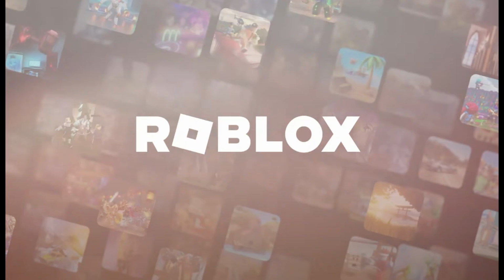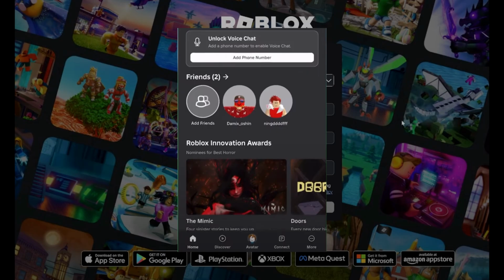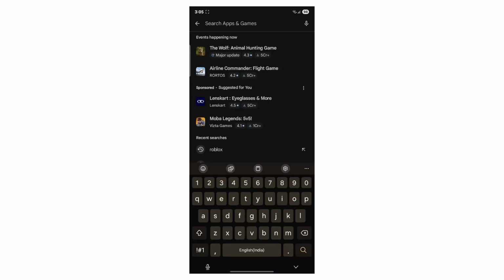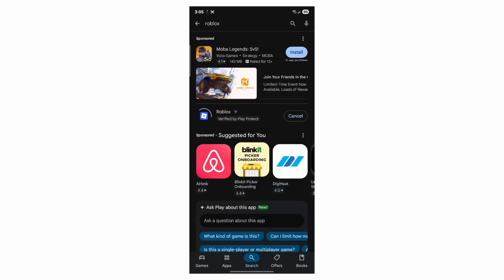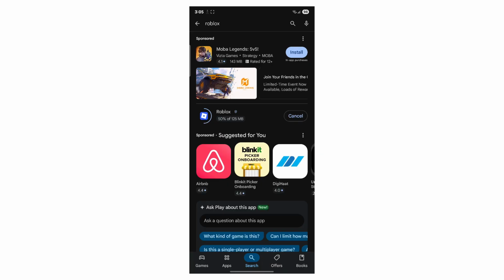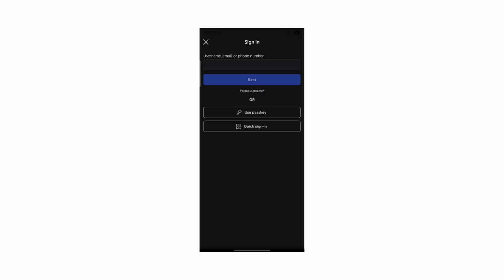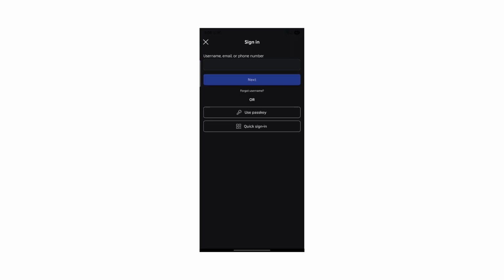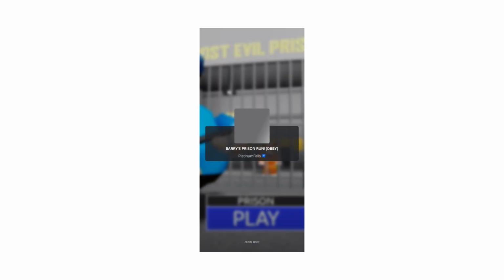How to Download & Play Roblox on Android (2025) | Step-by-Step Guide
Learn how to download and play Roblox on your Android device in 2025! This step-by-step guide makes it easy. Get started with Roblox today!